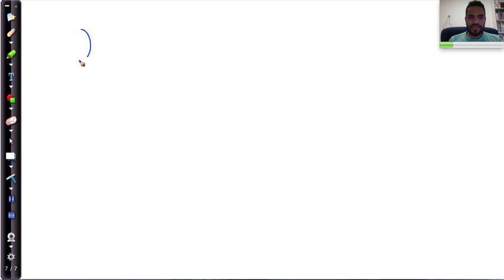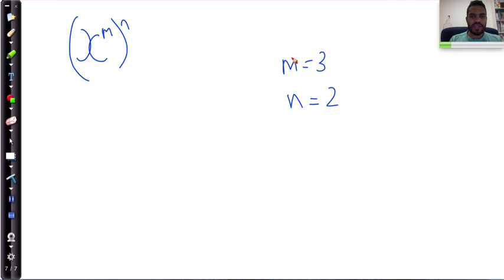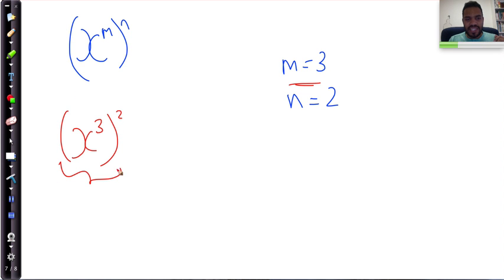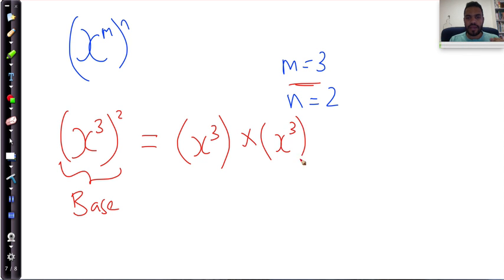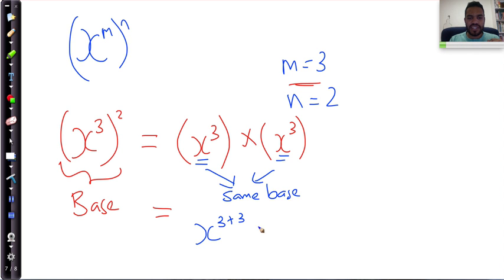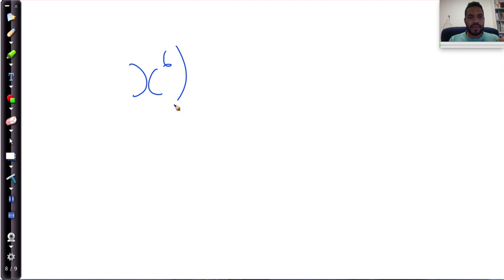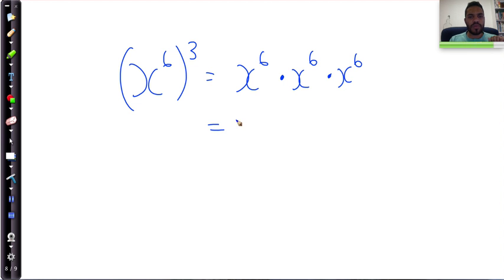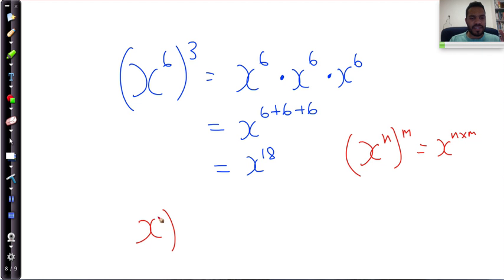07 Exponent Laws Raising a power to another power